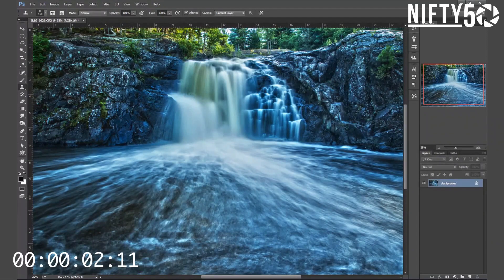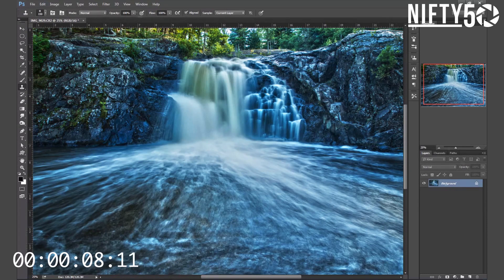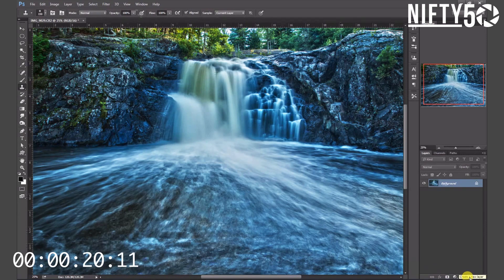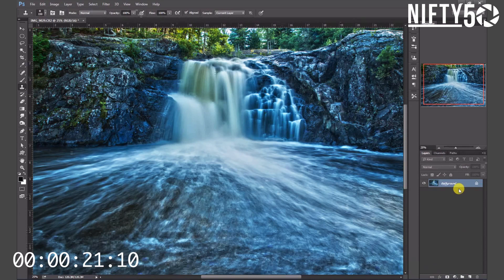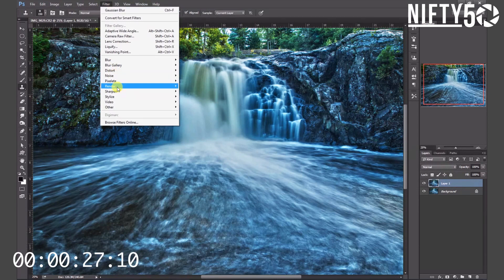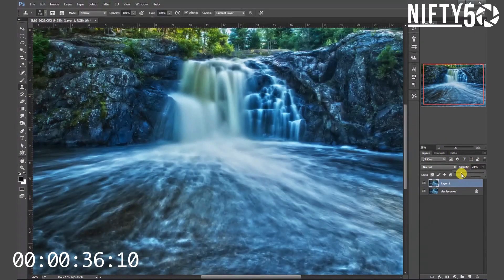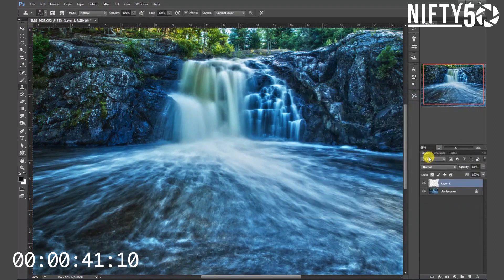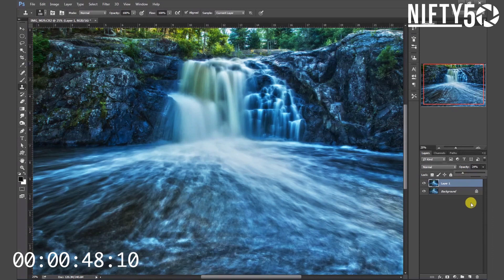Breathe LIFE into your Landscape photos with The Orton Effect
In less than a minute, I'll show you how to breathe life into your landscape photos using the Orton Effect.

Your Photoshop settings can be tweaked-to-taste. Create your own style and use effect to take your landscape photo editing to the next level.